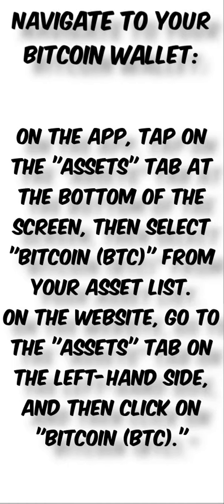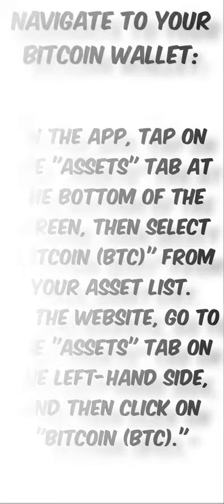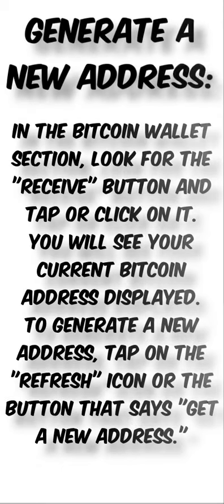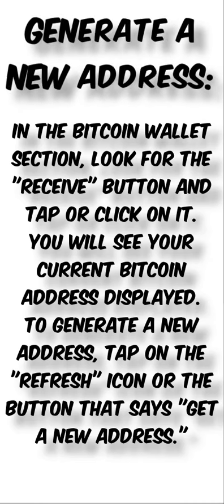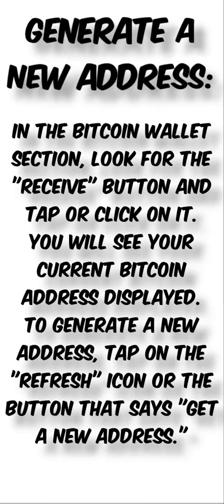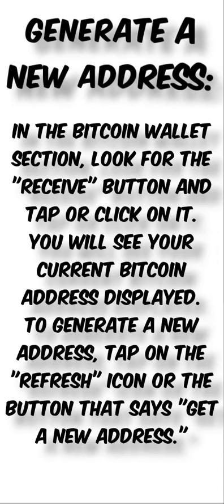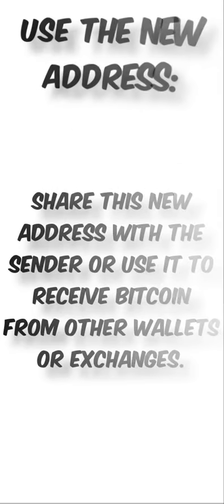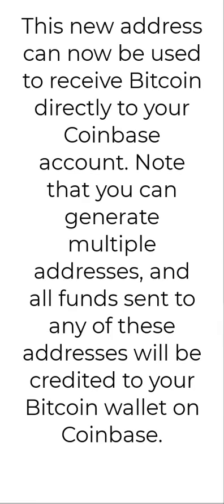How To Get New Bitcoin Adress Coinbase